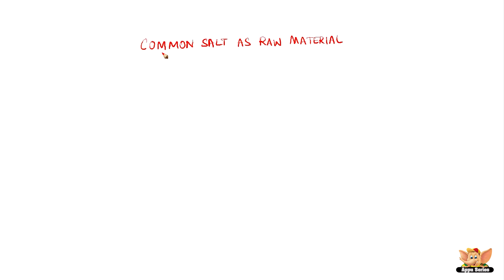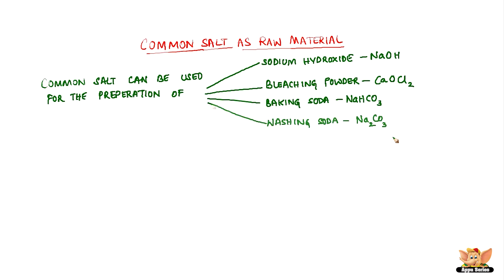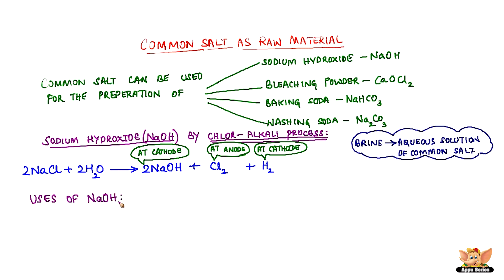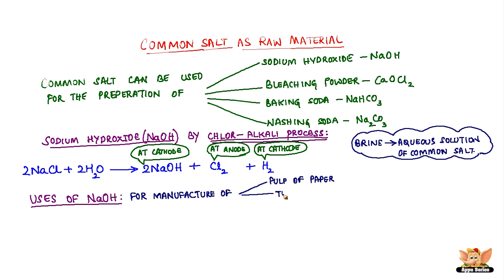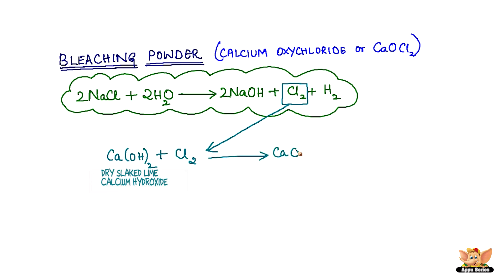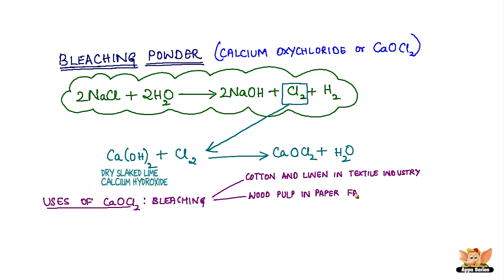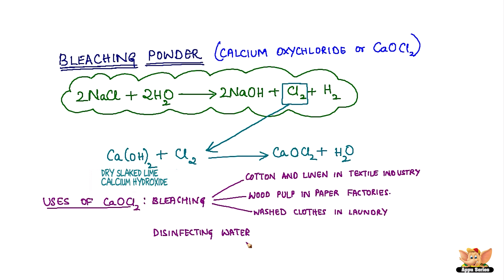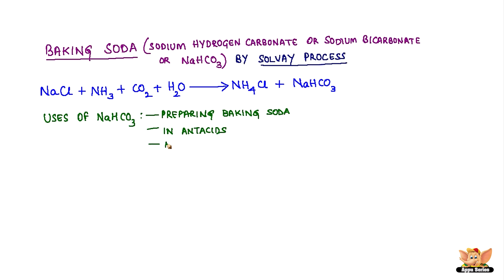Common salt as raw material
You can never say you don't know common salt -- sodium chloride -- the one that is used for taste in our food. In this video, let's learn how this common salt can be used for the preparation of chemical compounds like sodium hydroxide, bleaching powder, baking soda and washing soda. Wouldn't that be interesting!